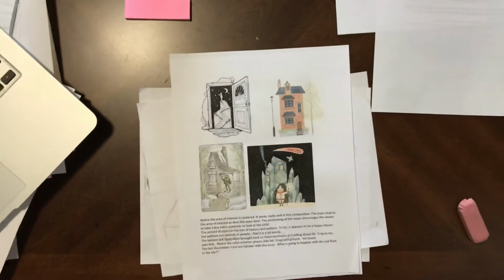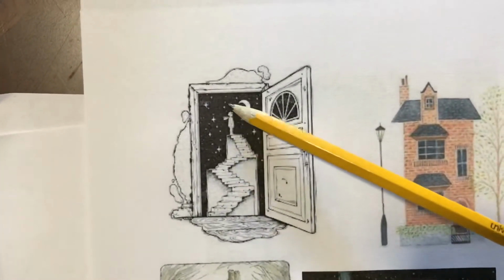Final Drawing, Home - Remote Learning